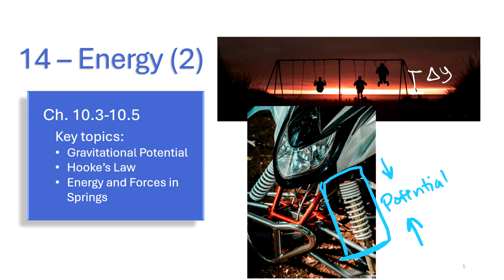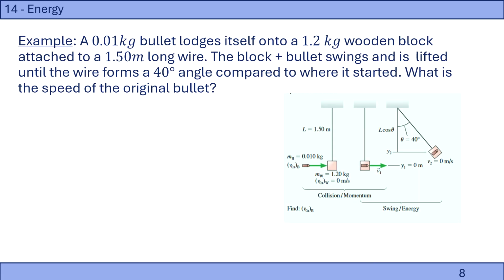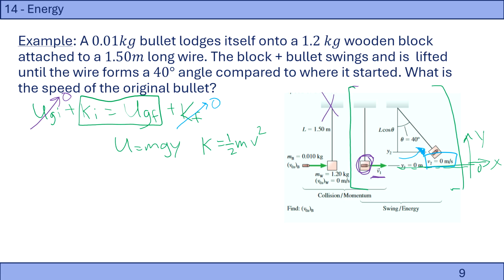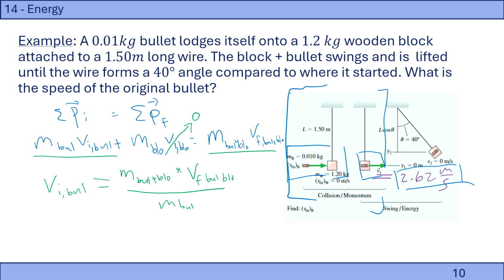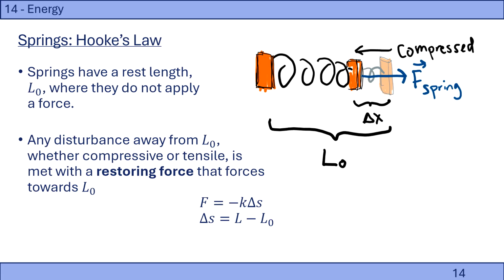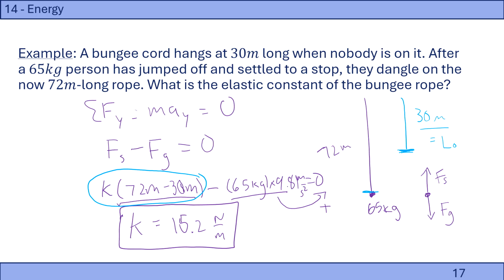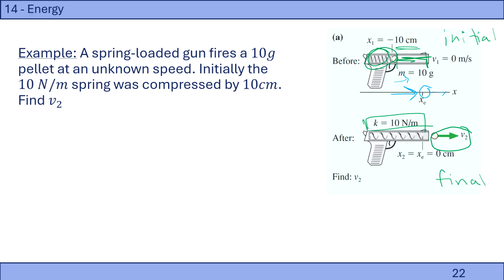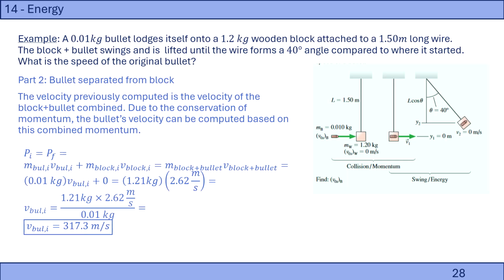(Notes 14) Energy (2)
We continue our introduction into energy by talking about spring potential energy and practicing four problems focused on energy and momentum conservation.